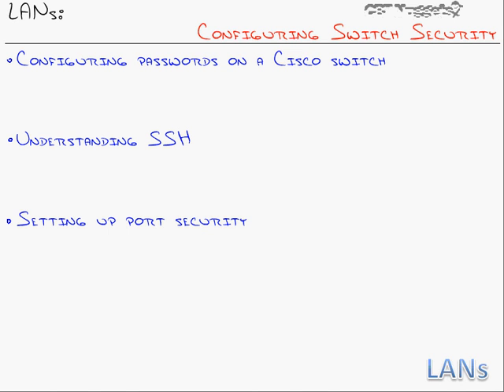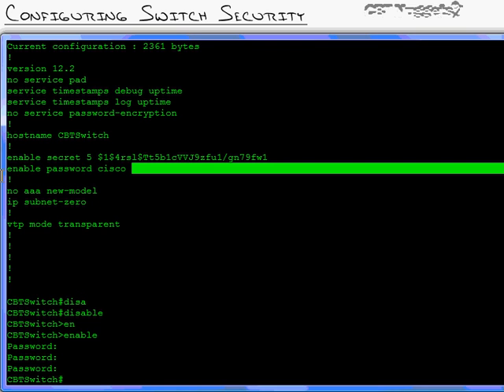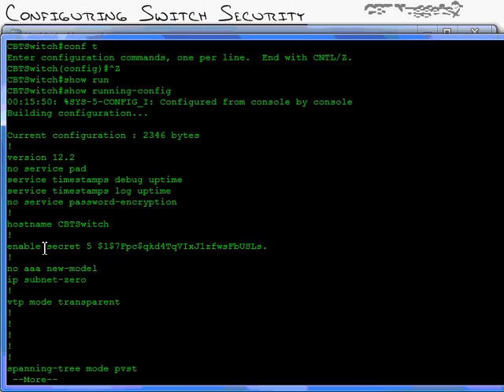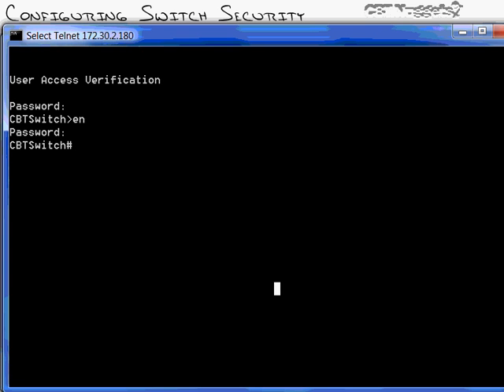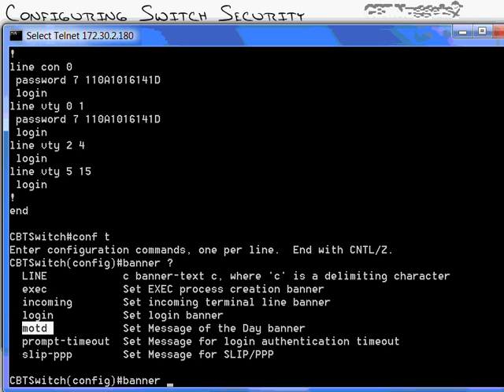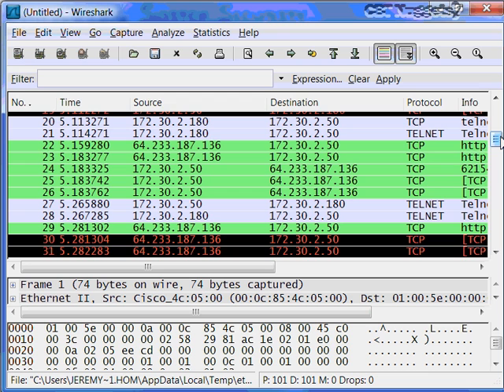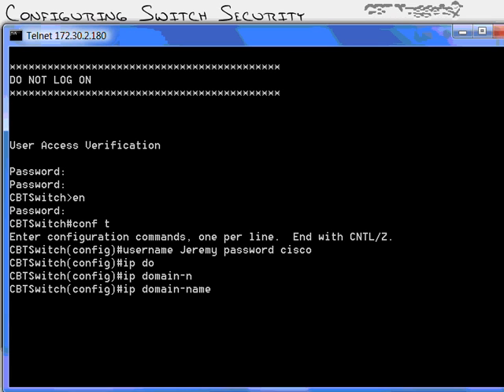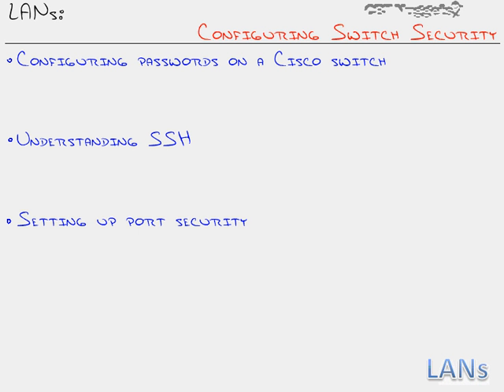ccna full course chapter 13